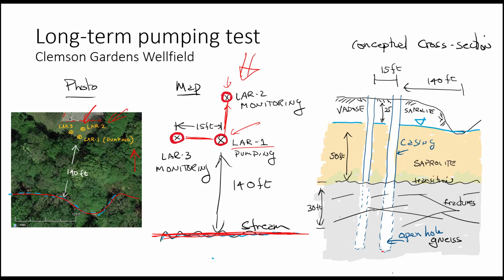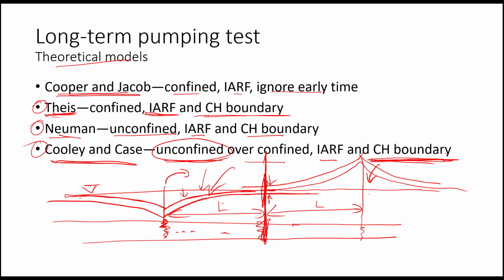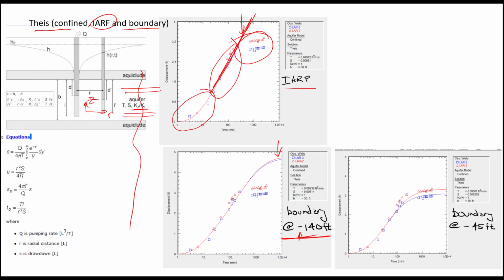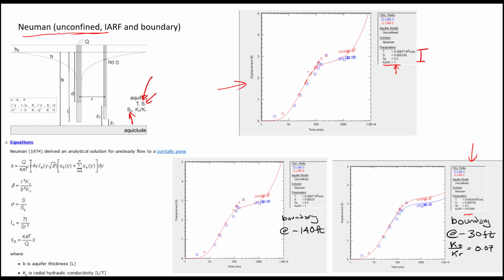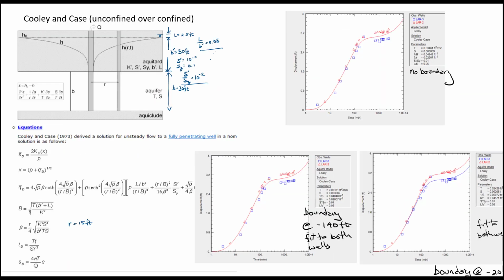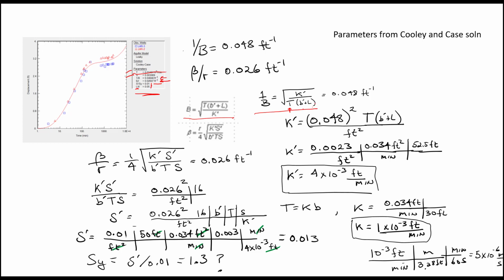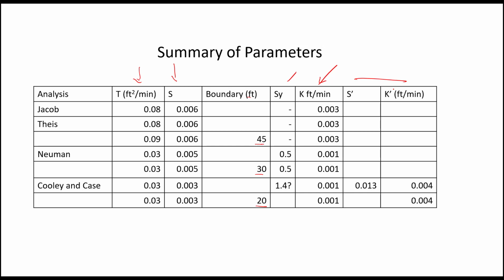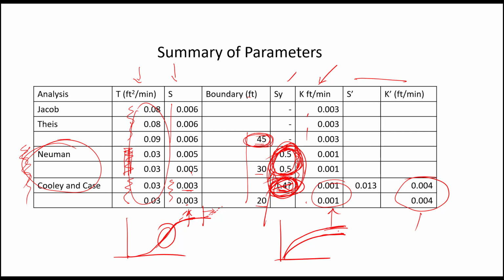long-term pumping test Part 2 example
This video describes the analysis of a 38-hr-long well test at the Clemson Gardens wellfield. A conceptual model is outlined and then several analyses from Aqtesolv are described.